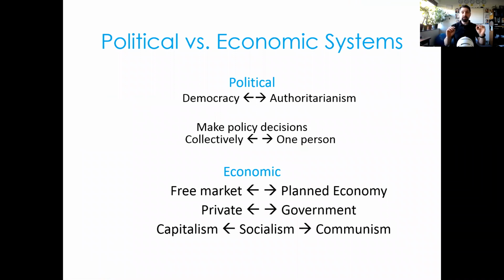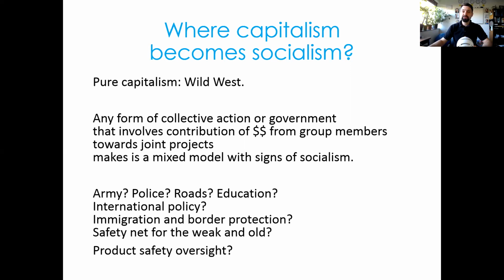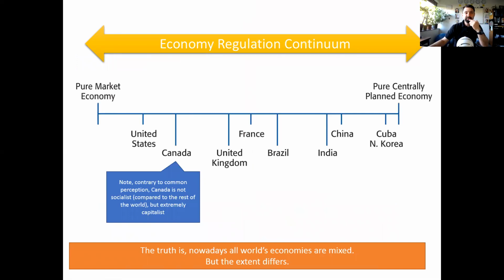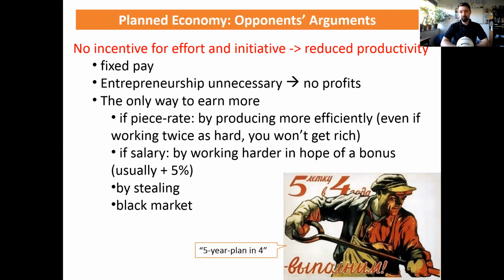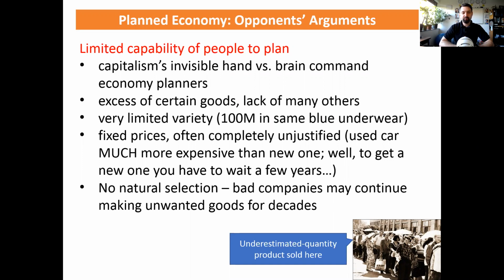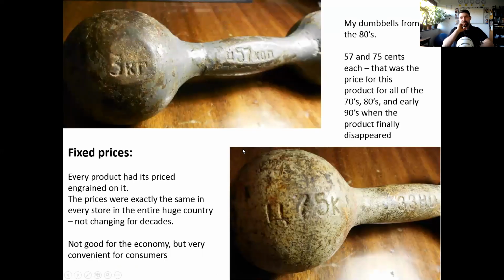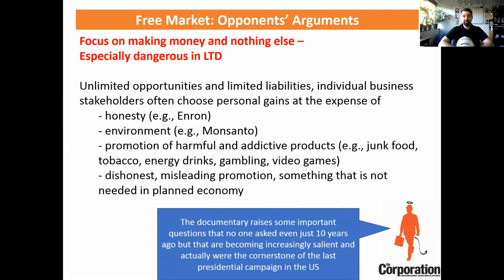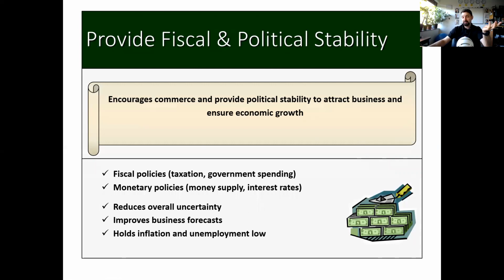3.1 Economic Systems Video Lecture